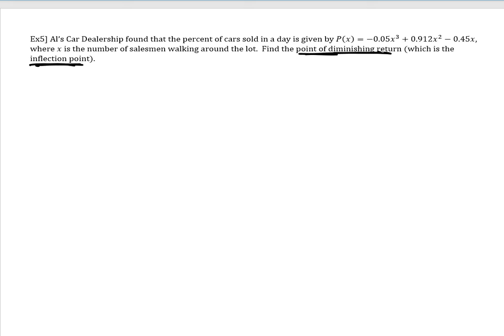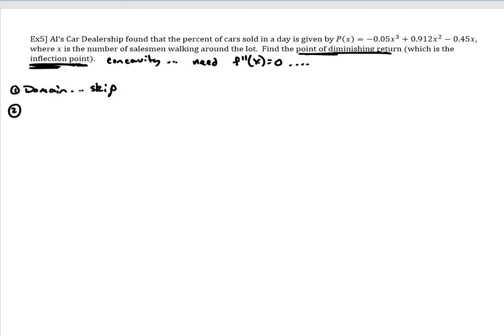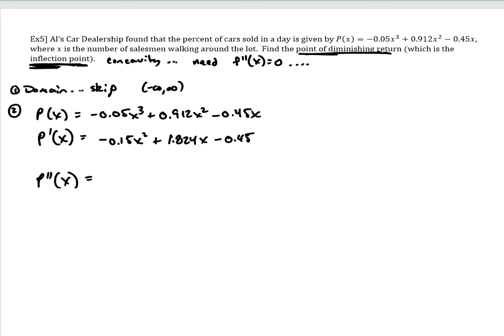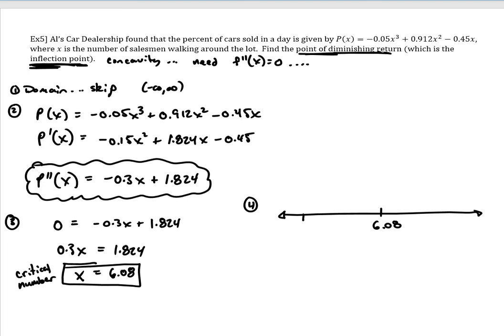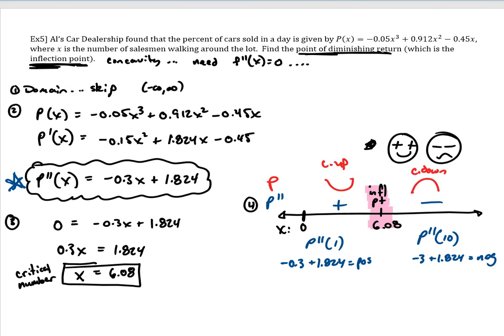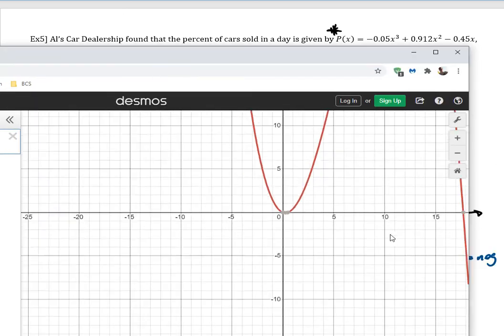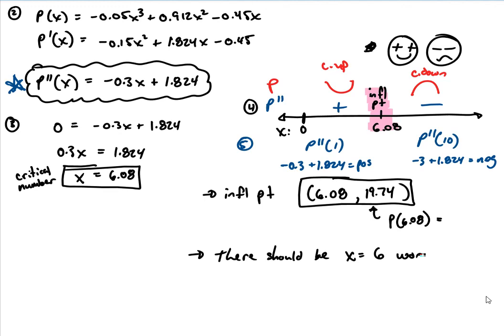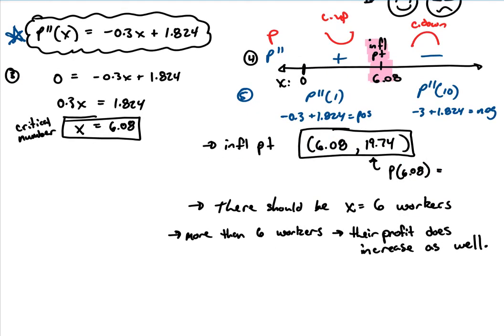Higher Derivatives Concavity and the Second Derivative Test 7 Concavity Application Problem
In this video, we do a concavity application problem.